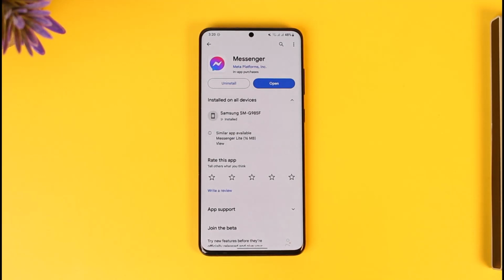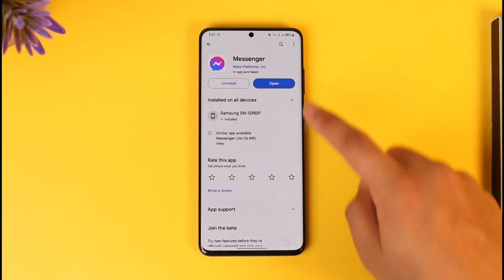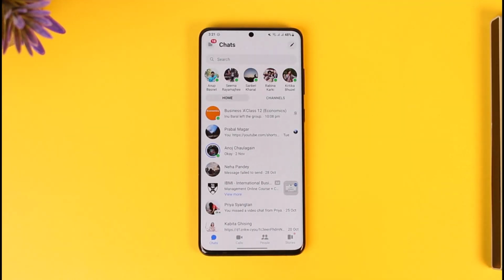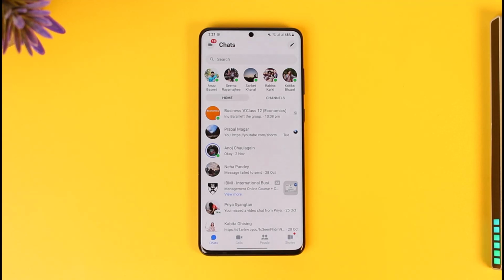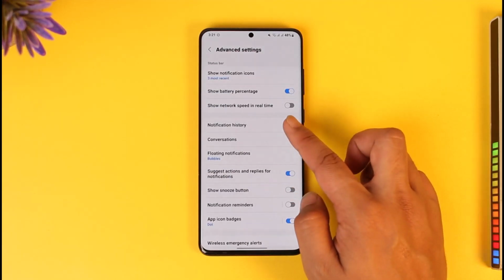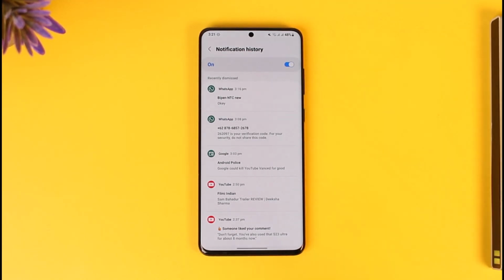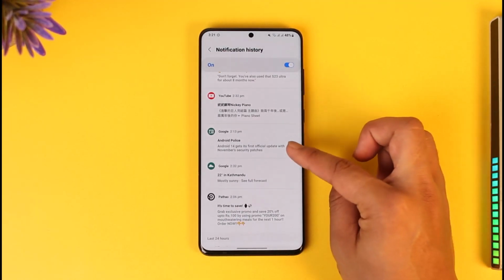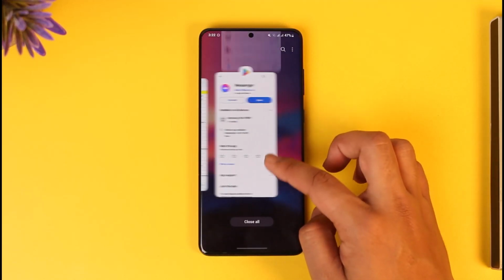Messenger How to See Deleted Messages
In this tutorial video, I will quickly guide you on how you can see deleted messages on Messenger. So, make sure to watch this video till the end. We try to be responsive to as many questions as possible.

► Chapters:
0:00 Introduction
0:18 See Deleted Messages
1:20 Conclusion